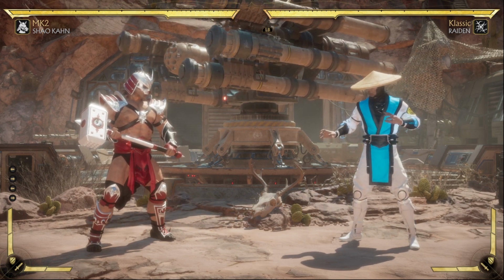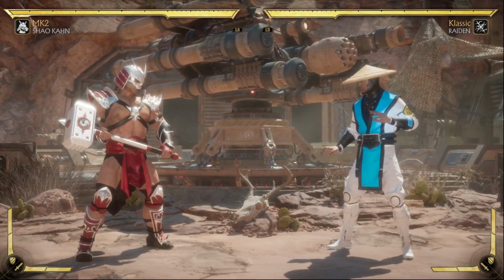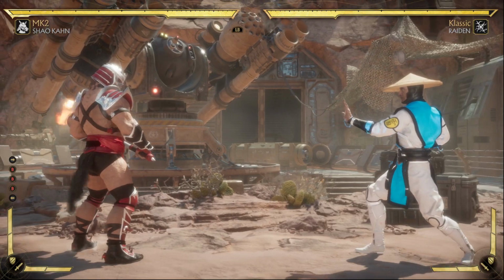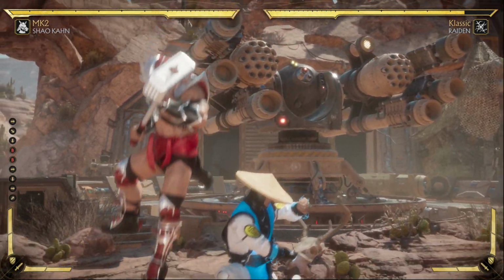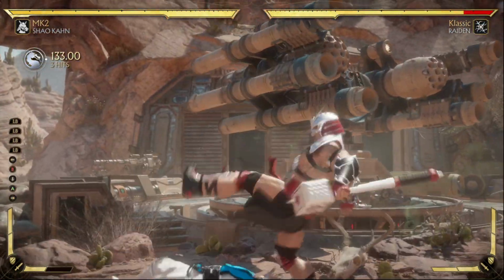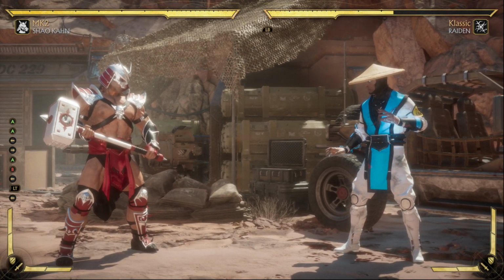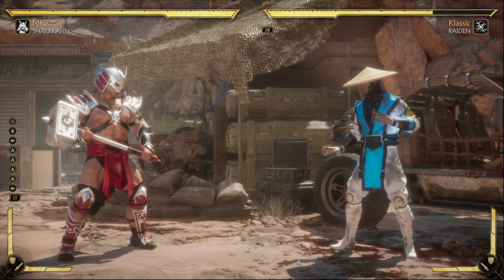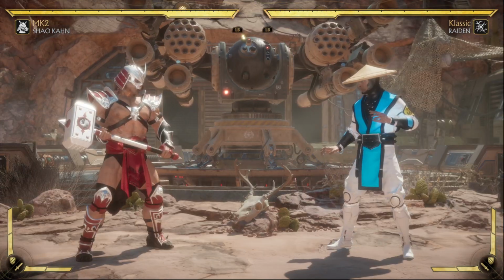The Bouey BreakDown: Shao Kahn